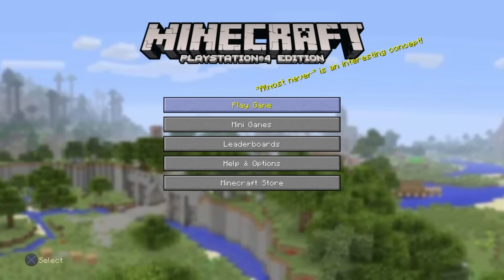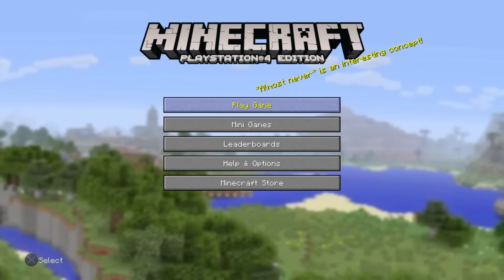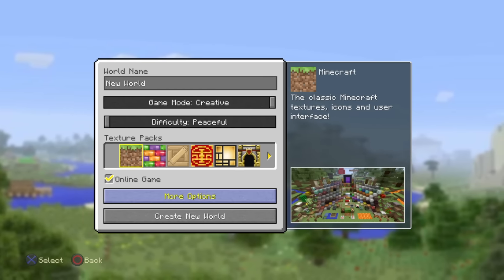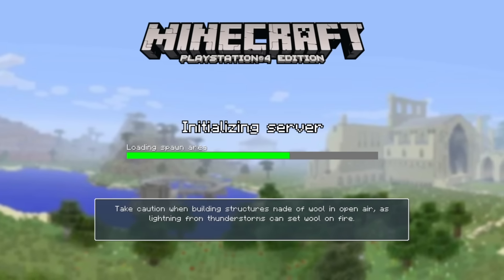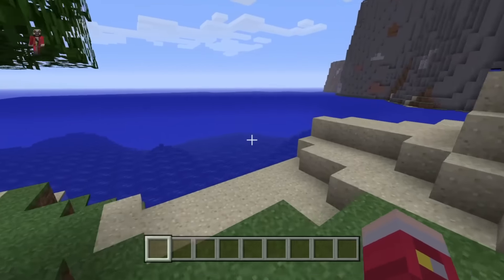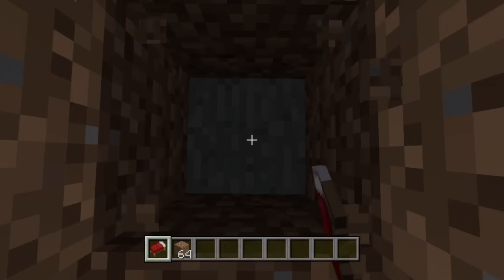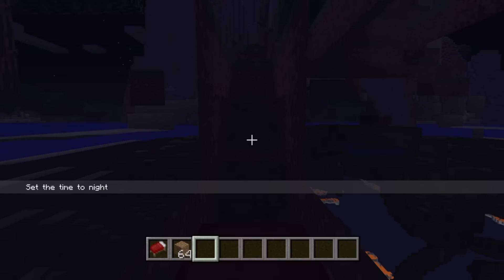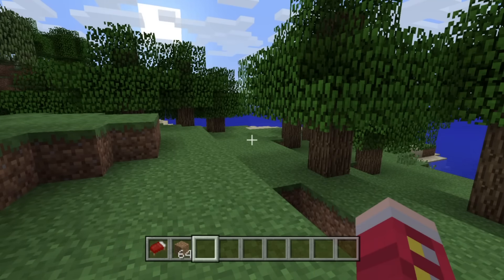MINECRAFT XRAY GLITCH | PS4 XBOX | TU46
Hi guys, in this video, I will be showcasing how to do the x-ray glitch to find essential ores in your game!